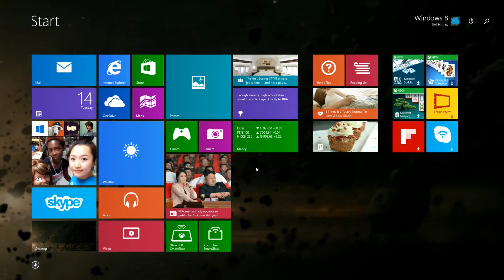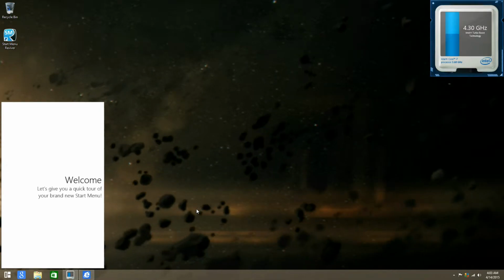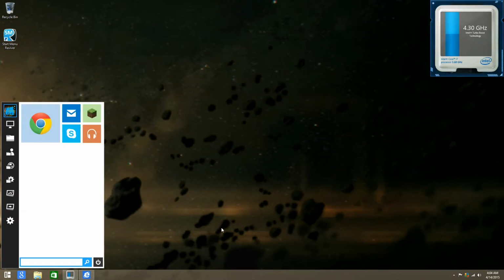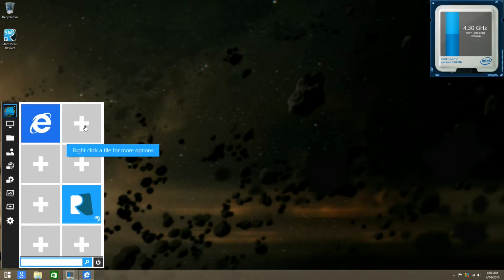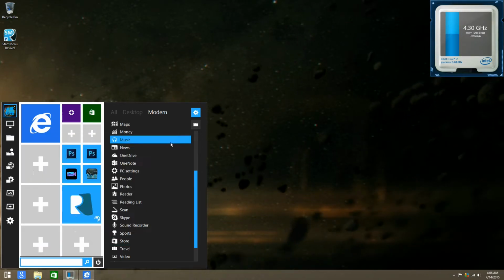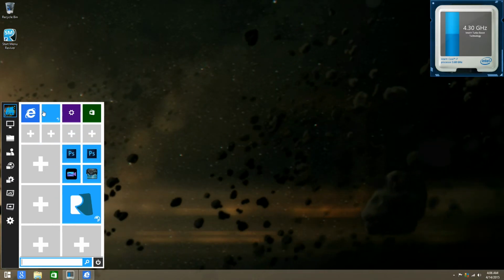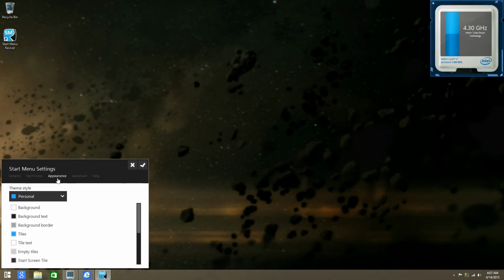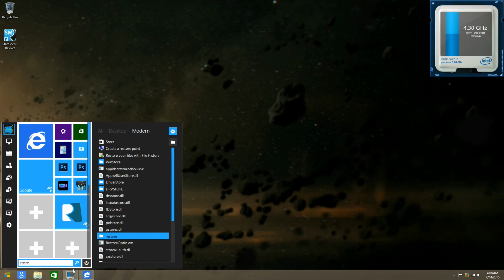How To Get a Windows 10 Like\Style Start Menu In Windows 8.1.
Hey guys!

Just showing you How to have a Windows 10 start menu in Windows 8!